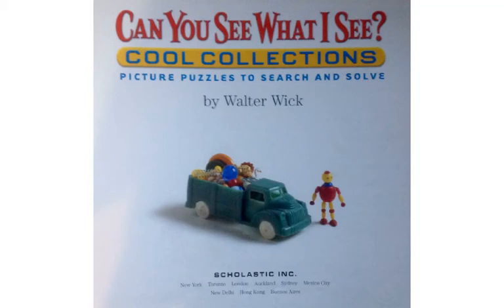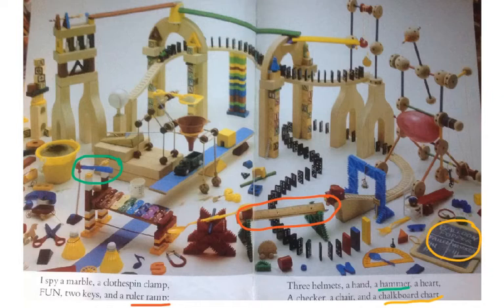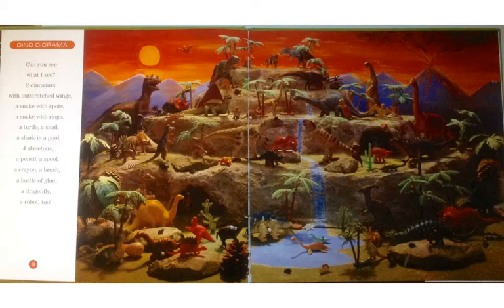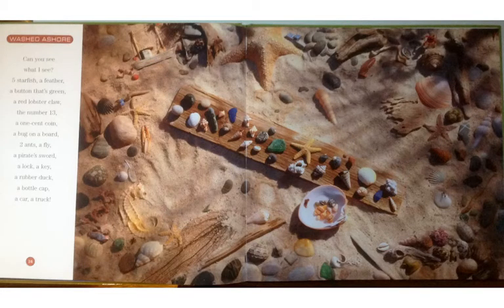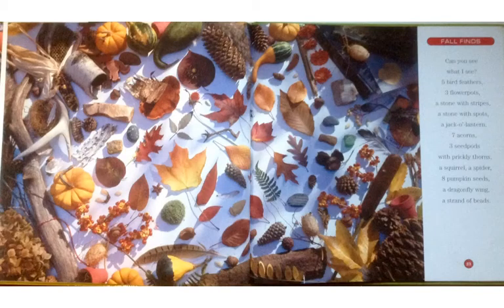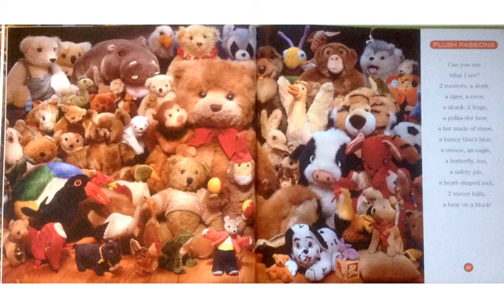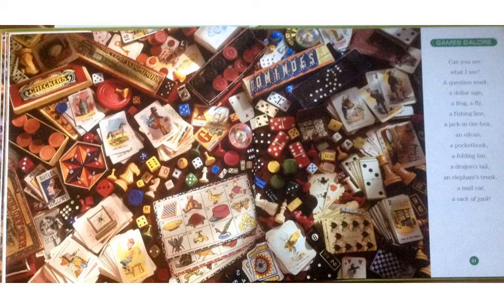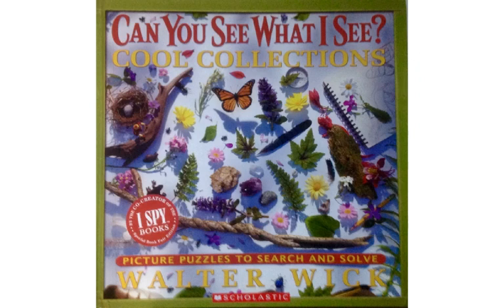Can You See What I See? / Cool Collections by Walter Wick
#63 of the Read-Along Stories for Young Learners Sheltering at Home, originally produced on the Educreations platform.

[Picture Puzzles to Search and Solve]